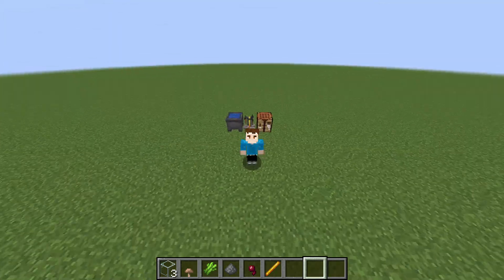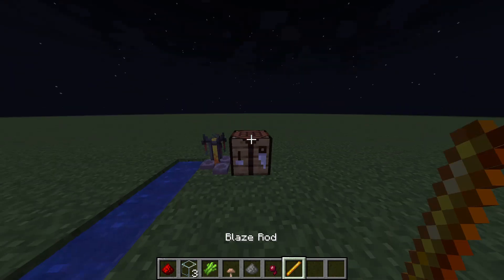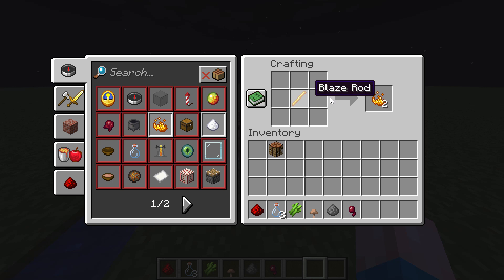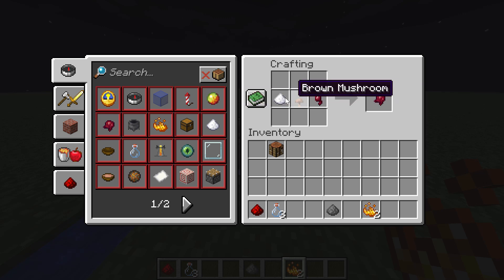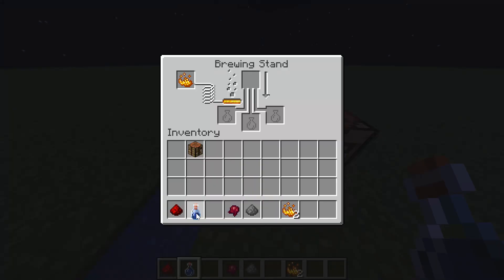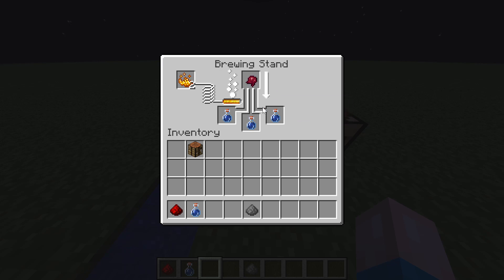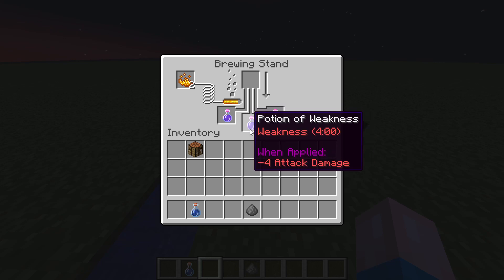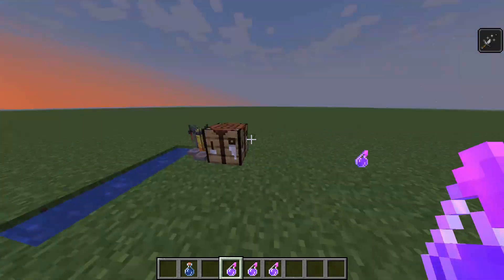Minecraft Splash Potion of Weakness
This is a quick tutorial on how to make a Splash Potion of Weakness in Minecraft. A Splash Potion of Weakness can be used to cure a zombie villager and is a very useful potion overall.

Please SUSCBRIBE if you found this video helpful.